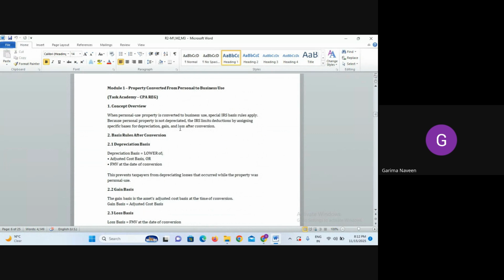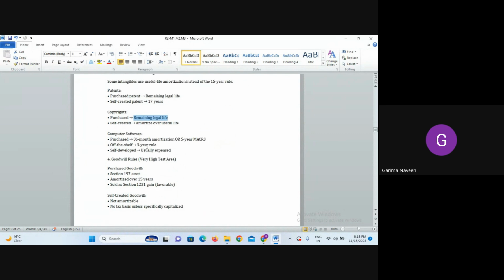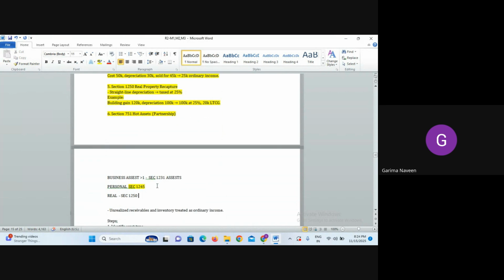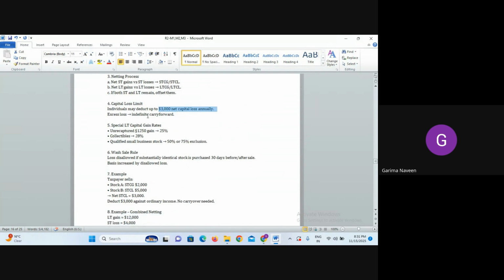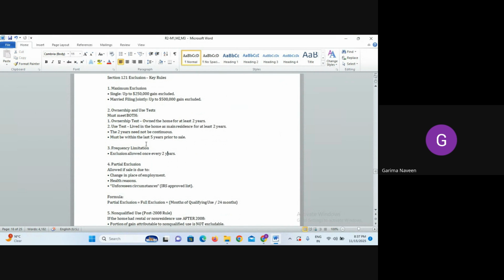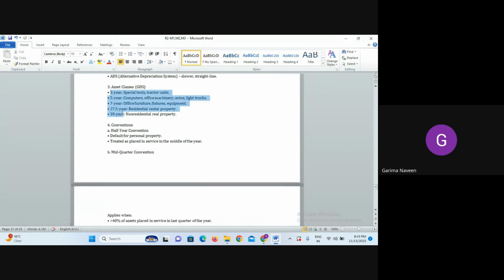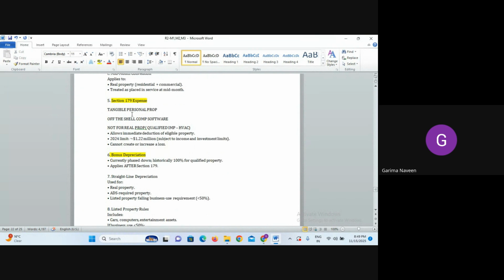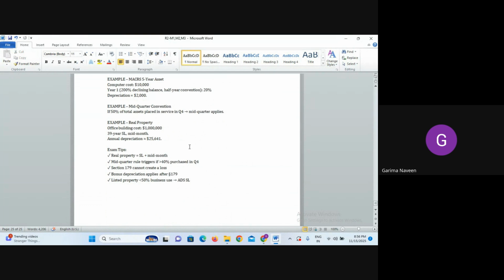Task Academy Pune | Best CA & International | Online & Offline Classes |CPA REG REVISION LEC-11